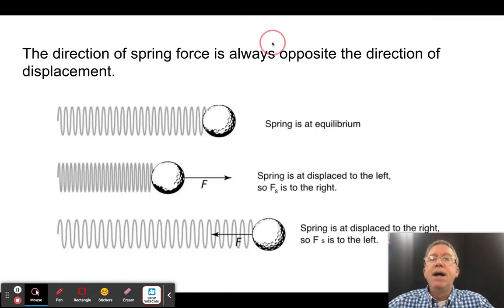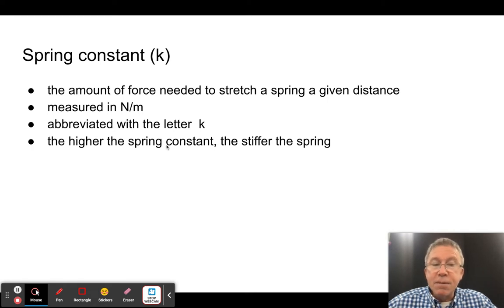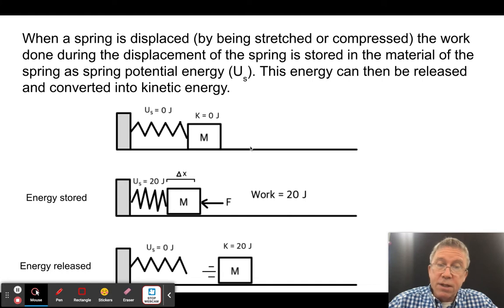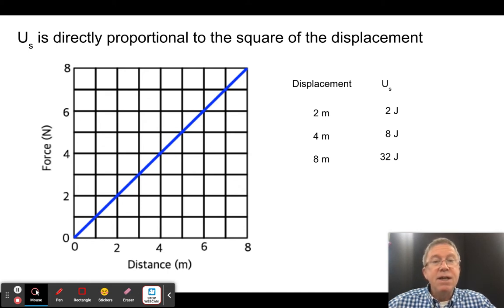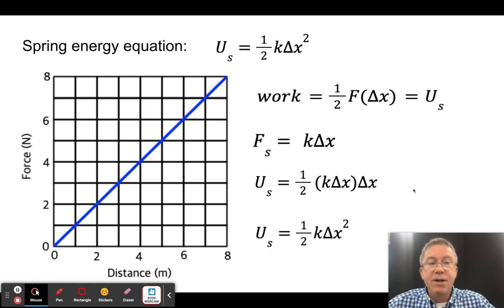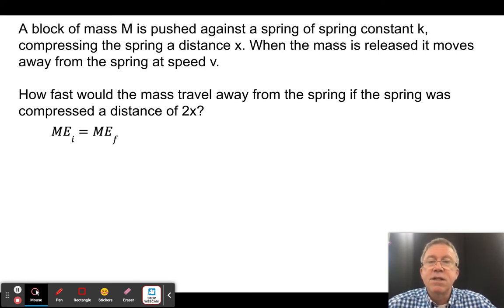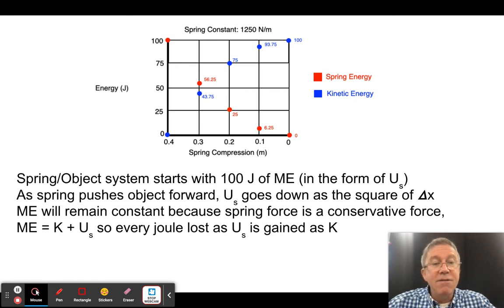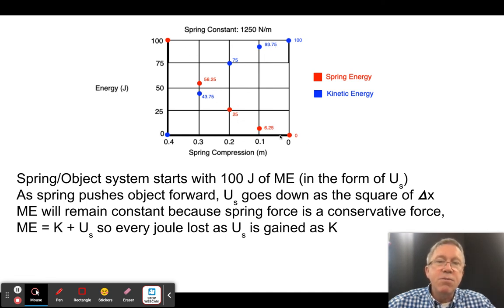Spring Force and Spring Energy